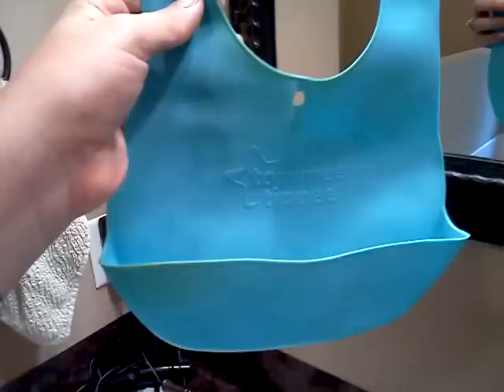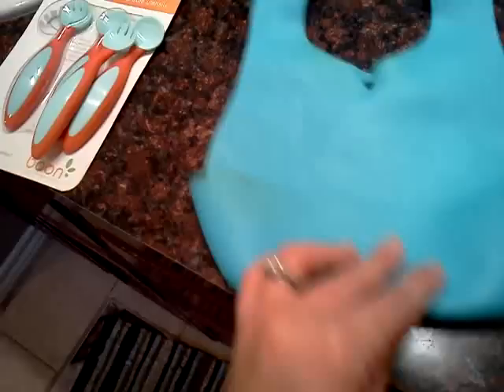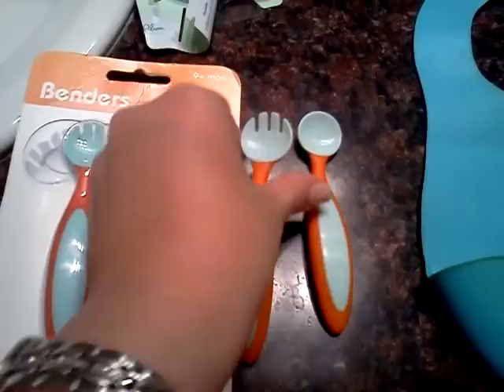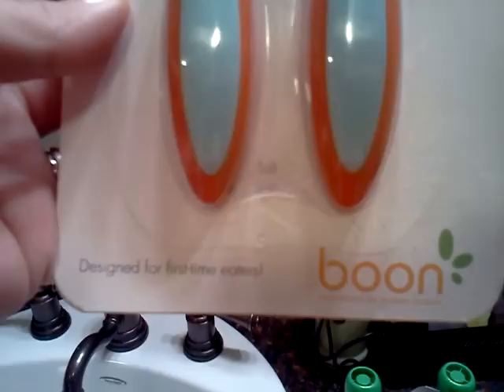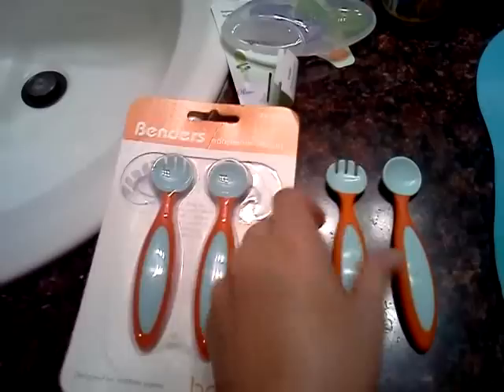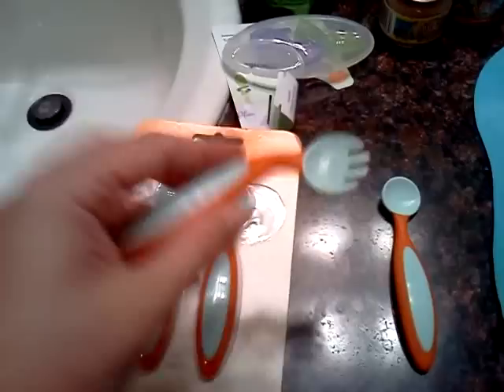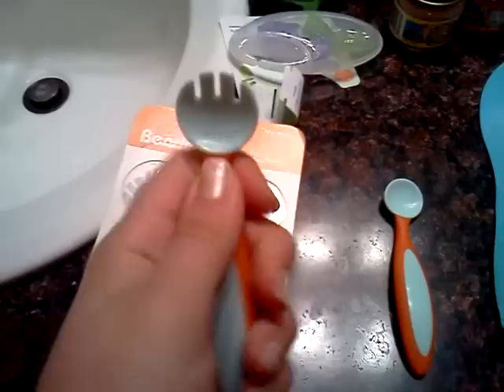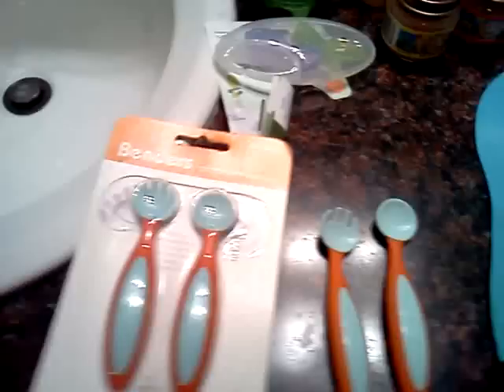Review: Baby Feeding Products we have tried!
These are just what we have tried. If you have any suggestions, please leave them in the comments! :) Oh and I forgot to mention that we feed him on our Bumbo and that is working out wonderfully! :) Here's the links to the products I mentioned:

Boon Spoon/Fork